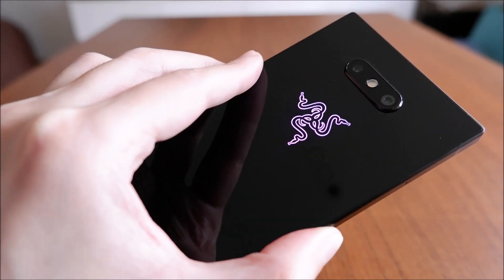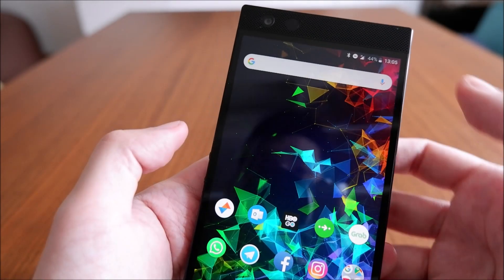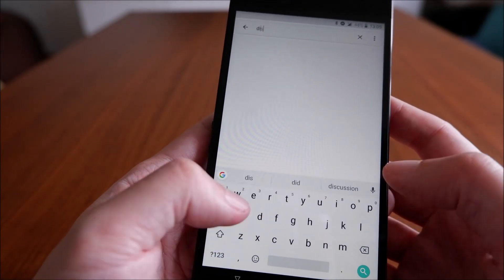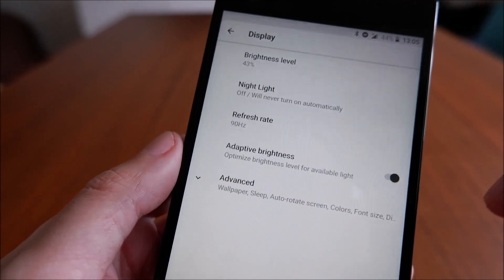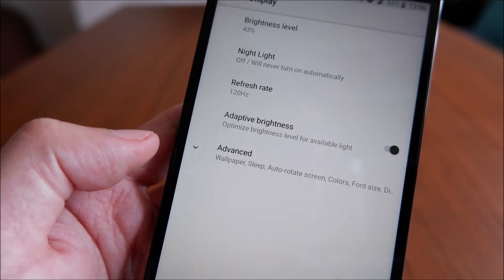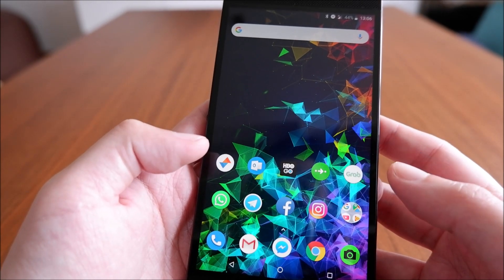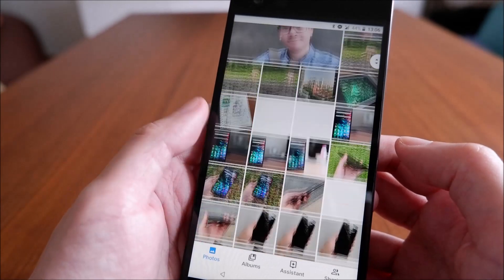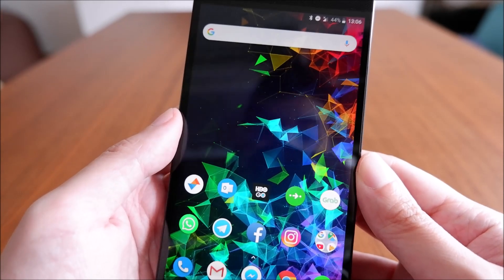How To Enable Razer Phone 2 120Hz Display From Day One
Enabling 120Hz display on the Razer Phone 2 is super simple -

1. Go into the phone's Settings.

2. Scroll down or search for Display.

3. Click on Refresh rate.

4. Choose from the three options available for the Razer Phone 2: 60Hz, 90Hz or 120Hz.